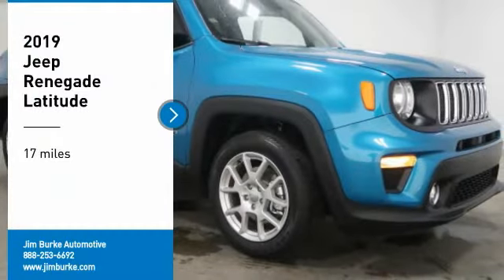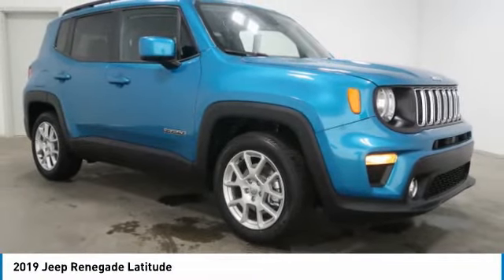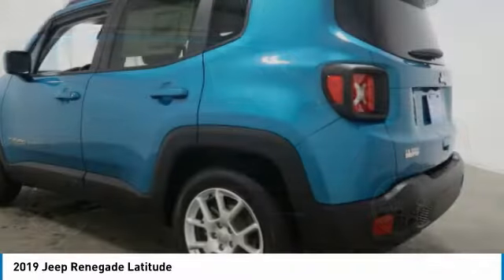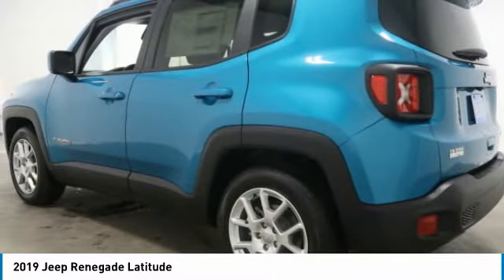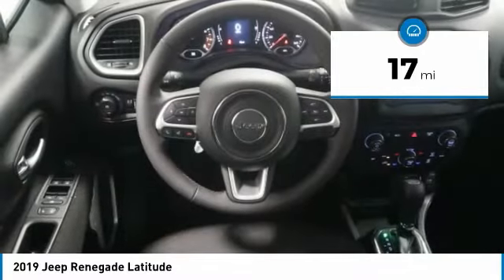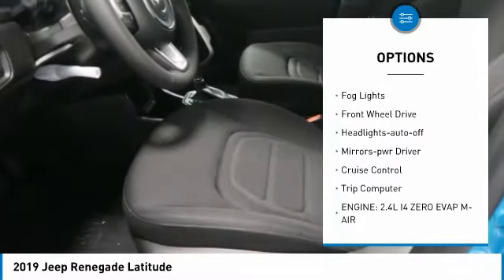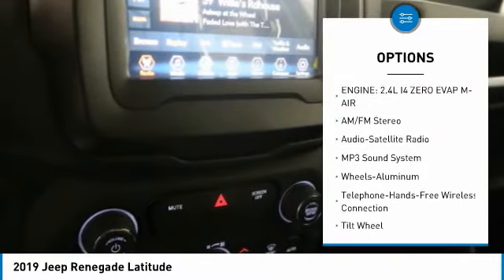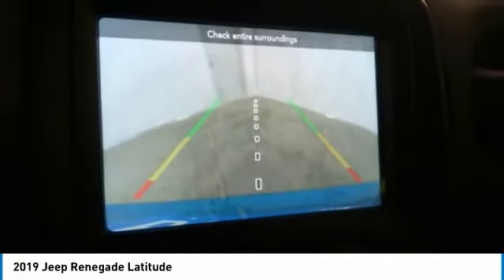2019 Jeep Renegade Birmingham AL JE19258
2019 Jeep Renegade Latitude

*Bluetooth* *Fuel Efficient* This 2019 Jeep RENEGADE has a sharp Bikini Metallic Clear Coat with a Black interior. brbrWhere the Sale Never Ends! Price Protection Promise, FREE Oil Changes & Wiper Blades for LIFE! brbrCall Dealer to confirm availability, and schedule a hassle free Test Drive.